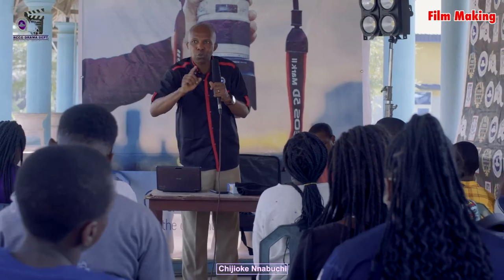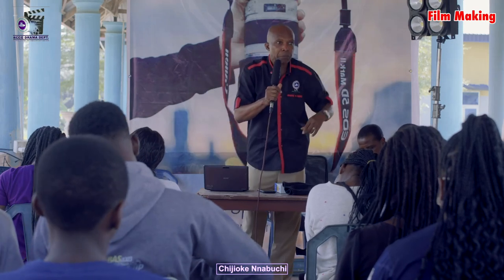SCRIPT WRITING SESSION WITH PST. CHIJIOKE NNABUCHI PT2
RCCG DRAMA DEPARTMENT TEENAGE AND YOUTH BOOTH-CAMP 2023.BORN A STAR